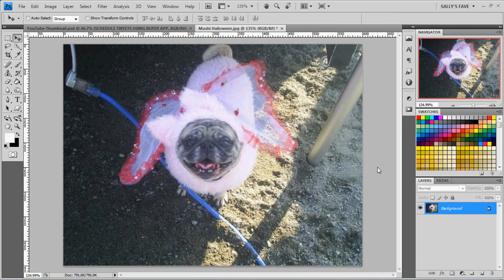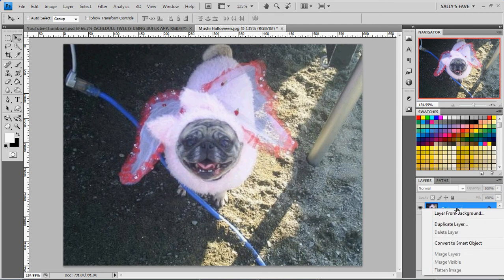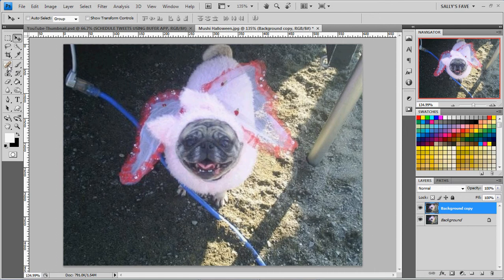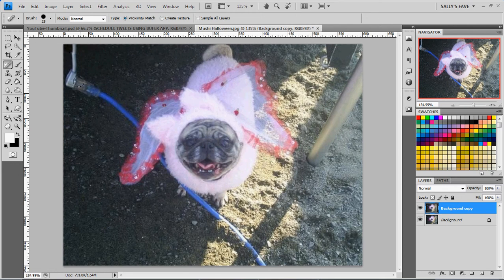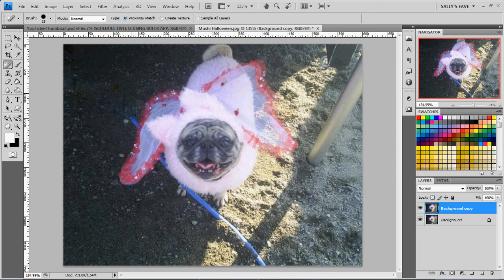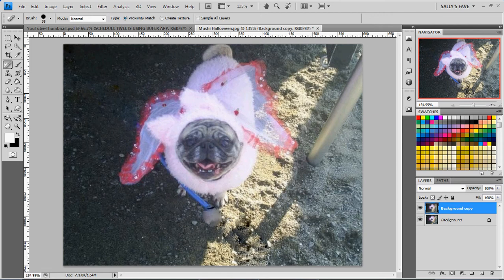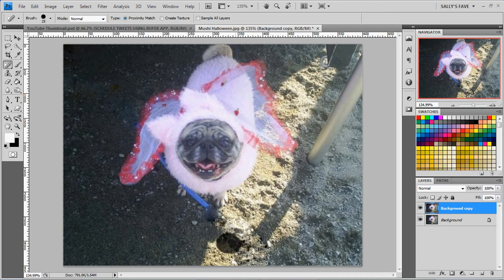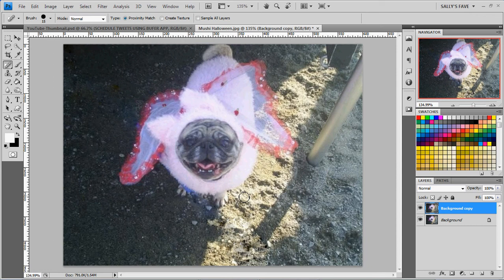Using the Spot Healing Brush Tool in Photoshop to Remove Objects from a Photo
In this tutorial, I show you how to remove an unsightly object from a photo using the spot healing brush tool in Photoshop (CS4). In this example, I have a cute photo of my dog, but there is a distracting blue cord across the photo. I duplicate the layer to preserve the original and use the spot healing brush to remove the cord from the photo.

The spot healing brush tool works best when you have a good amount of area surrounding the object to use as a match for replacing the object. In this example, the dog takes up less than half of the photo and is standing on gravel and sand so the tool can replace the cord with a similar appearance.

I don't recommend this tool all the time, but this photo is a perfect example one that works well with the tool.